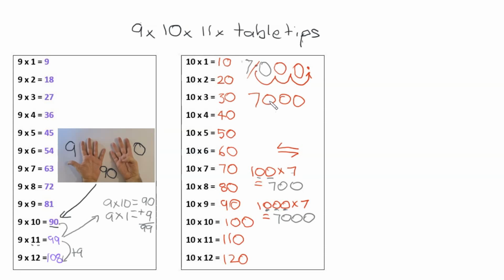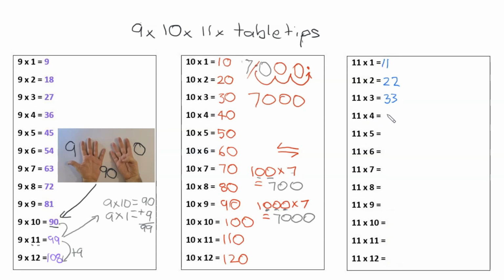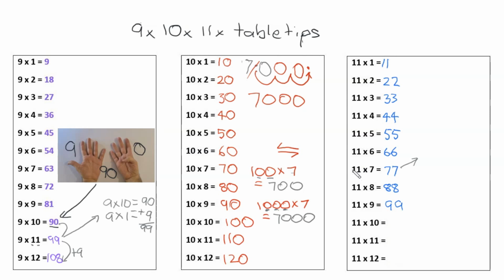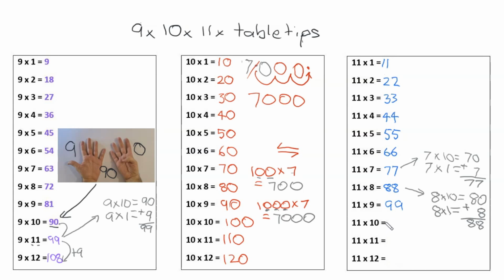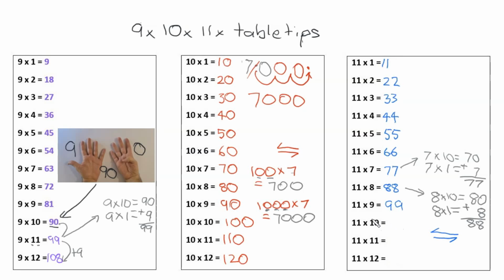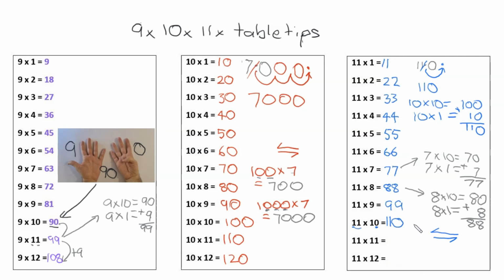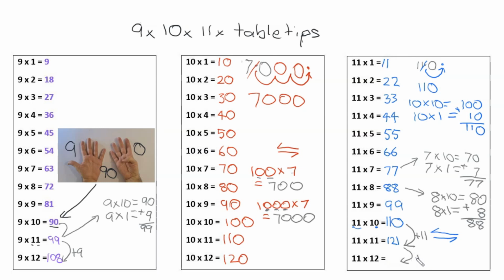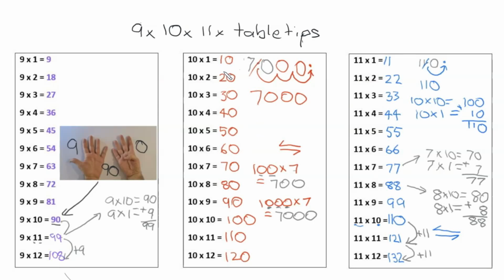11x Table Tips (Don't Memorize) - Part 3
11x Table Tips (Don't Memorize) - Part 3

This video will give you a simple visual strategy to use for the eleven times table. ‘9x 10x 11x Table Tips (Don't Memorize) - Part 1’ and '10x Table Tips (Don't Memorize) - Part 2', have strategies for the nine and ten times tables. The trick shown in this video means you don't have to memorise! Even though this tip is very easy to do, the video shows you the maths behind some of the multiplication. This will also help you connect with your times tables on a deeper level. Keep watching it, so you can practice.

Timestamps:

00:00 11x Table Tips (Don't Memorize) - Part 3
00:26 Write the numbers up to 11x9 twice
00:40 11x1
00:48 11x2
00:56 11x3
01:06 11x4
01:12 11x5
01:17 11x6
01:24 11x7
01:29 11x8
01:36 11x9
01:56 11x7 multiplying the two place values
02:53 11x8 multiplying the two place values
03:53 11x10 (or 10x11) – commutative property
04:23 Multiplying 11 by 10 – add the zero
04:41 11x10 (or 10x11) - decimal moves once  to the right
05:43 11x10 multiplying the two place values
06:36 11x11 - add an extra 11 to 110 (11x10)
07:52 11x12 - add an extra 11 to 121 (11x11)
08:51 recap